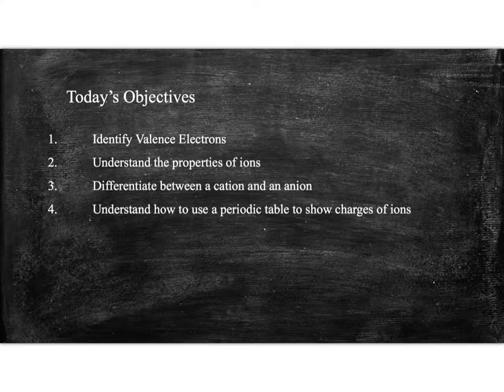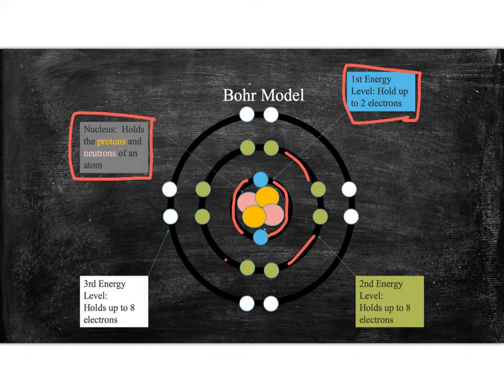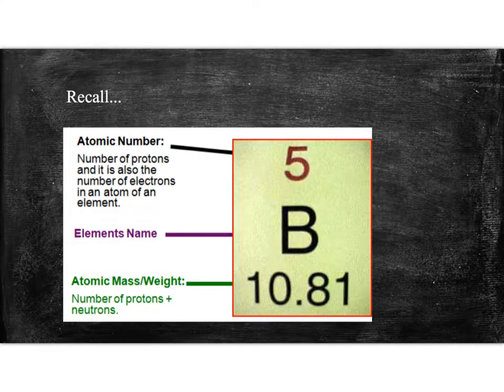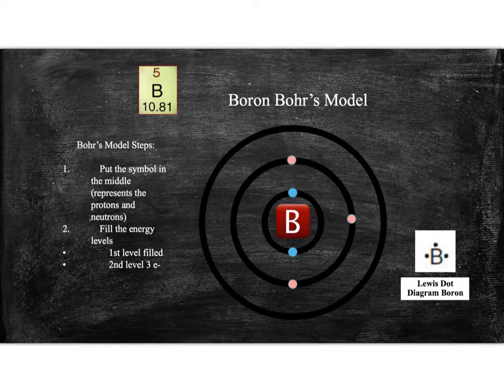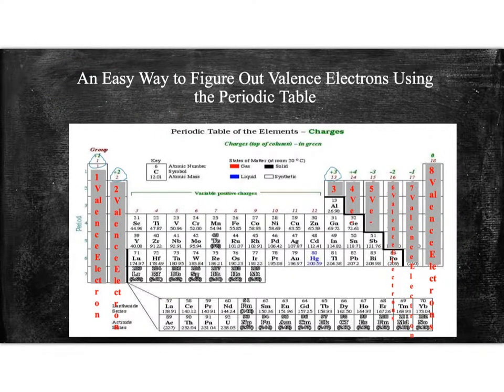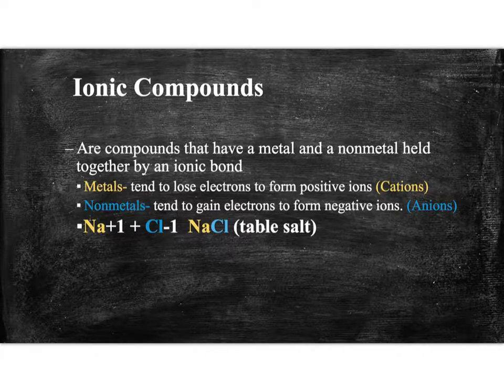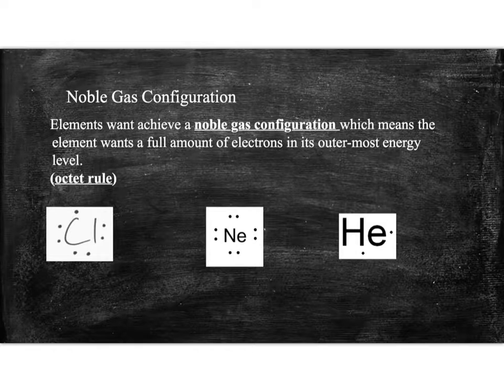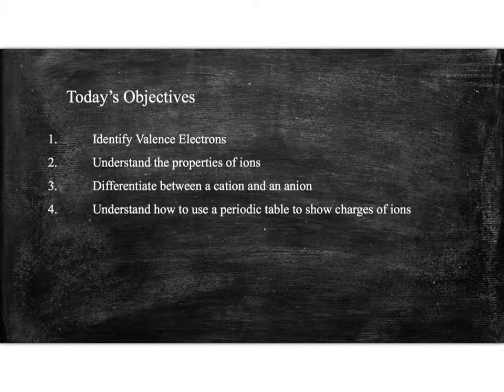Unit 1 Lesson 2